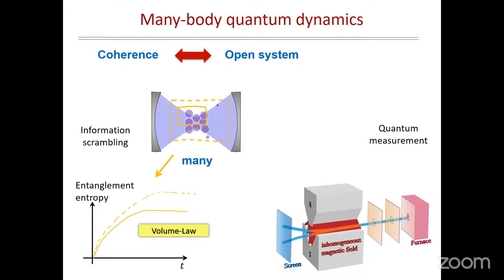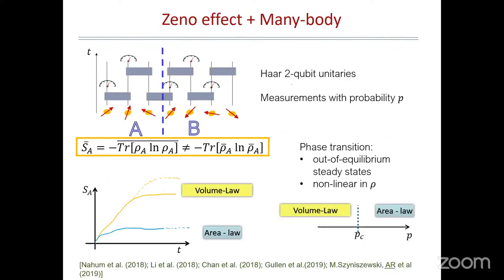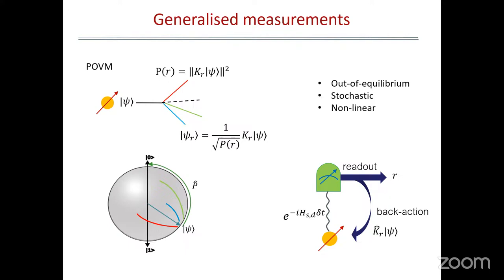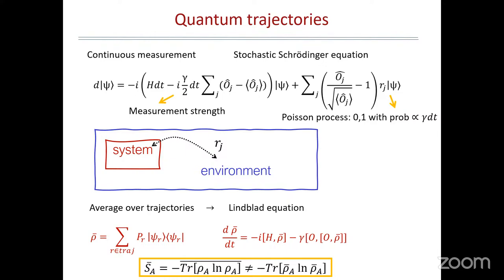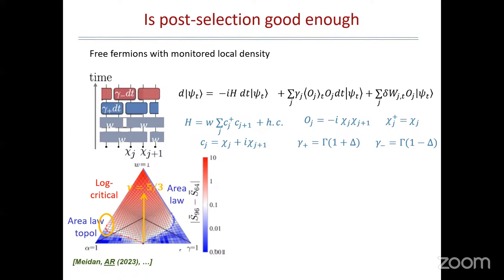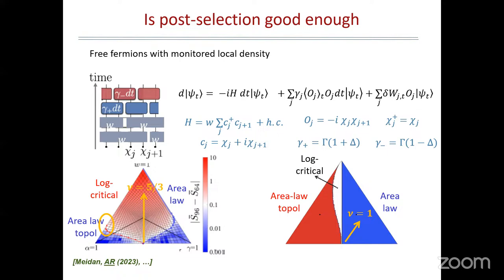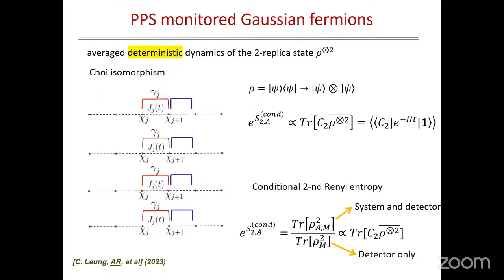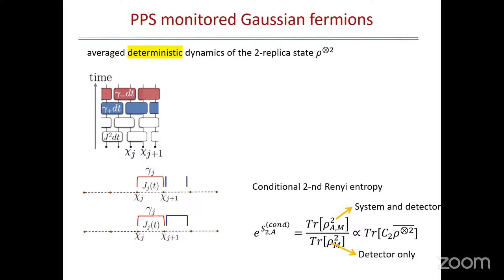09 Alessandro Romito [27.08.24]